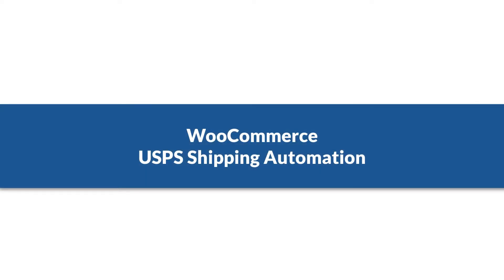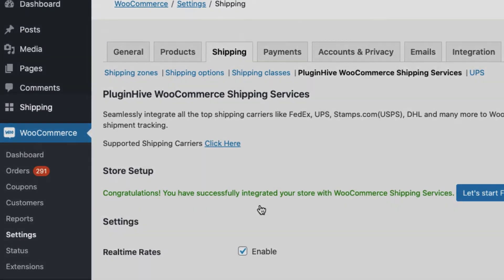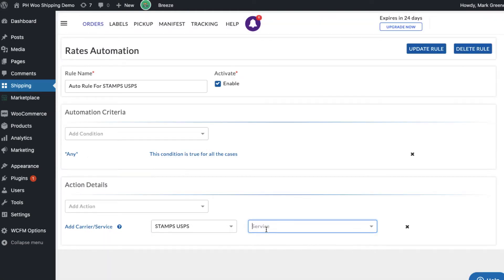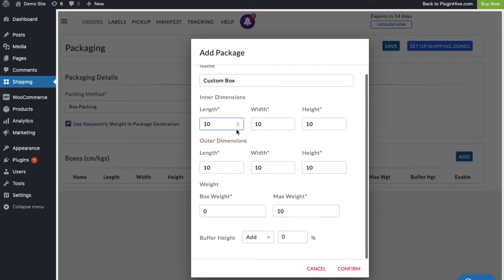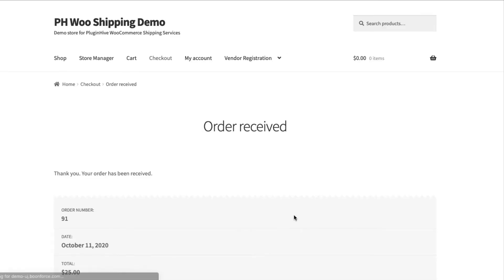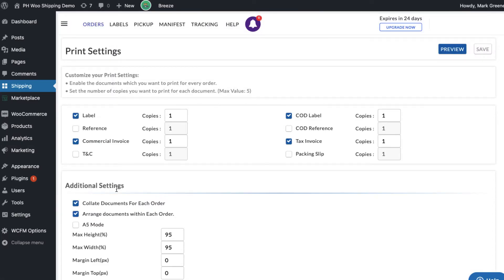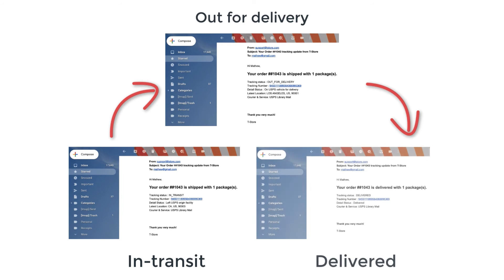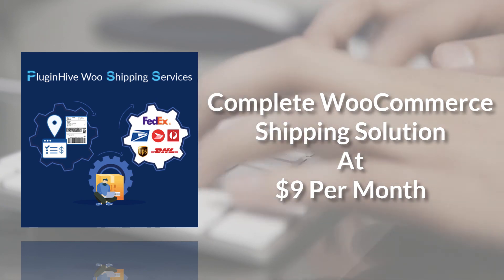PSS WooCommerce USPS Shipping plugin with Print Label - Automate Shipping Rates, Labels & Tracking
Integrate USPS with WooCommerce and completely automate the order fulfillment process.

With PluginHive WooCommerce shipping services, you can display live USPS shipping rates, print shipping labels, track shipments & request pickups from within your WooCommerce store.

The plug-in download is sent to you via email.

Once you download install and activate the plug-in, all you need to do is register your WooCommerce store with PluginHive Shipping Services in a single click. Now you have a full-fledged shipping solution integrated within your WooCommerce store.

WooCommerce Shipping Services offers you the flexibility to use both the USPS account with eVS and the stamps.com account to print USPS shipping labels directly from your WooCommerce store. Let us select Stamps.com. If you don’t have a registered Stamps.com account, don’t worry. Follow these instructions and get the credentials within no time. After getting the credentials, enter your Stamps.com account details and add the carrier. After adding the carrier, by default, all the USPS shipping services will be enabled. You can select your preferred USPS shipping services which you want to display at the WooCommerce cart.
WooCommerce shipping services automatically saves your store address as the default shipper address. If you ship from a different address or use multiple warehouses to ship you can add multiple addresses right from here.
Since WooCommerce Shipping Services configures the packing method as based on product weight, by default make sure your products have weight and dimensions entered. Although this is a recommended and widely used method by merchants, WSS also provides a Box-packing Method for advanced packaging scenarios.
With this, the setup is complete. Now let’s check out how WSS handles USPS shipping for your WooCommerce orders.
Add a product to the cart and calculate the shipping cost. WooCommerce shipping services will automatically display USPS shipping rates at the checkout page. The rates request-log section will give you a complete idea of how the rates are calculated and displayed during the checkout.
Let’s select USPS Priority Mail and place the order. After placing the orders, WooCommerce Shipping Services automatically imports the orders and displays them on the order dashboard.
Here you can see the shipping service as USPS Priority Mail, the one we selected while placing the order.
Now select the orders and generate shipping labels. Print shipping labels for both the orders in a single click. You can also print other documents like the commercial invoice for international shipments and C O D labels for orders eligible for cash on delivery.
Now initiate the pickup request for both the orders.
Once your packages are ready, mark the orders as shipped. This will generate a manifest and automatically mark the WooCommerce orders as completed. Now you can start tracking your shipments. The tracking dashboard displays all the orders with Live tracking status. The tracking details are automatically added to the WooCommerce orders and sent to customers via WooCommerce order completion email.
WooCommerce shipping services also notifies customers on every tracking status update via email notifications, saving you a lot of time and effort.
PluginHive WooCommerce Shipping Services is the only shipping solution that offers you real-time USPS shipping rates, one-click label generation, live order tracking, multi-vendor shipping capabilities, USPS domestic and international shipping, shipment insurance & much more directly within your WooCommerce store.
And there’s more! PluginHive WooCommerce Shipping Services integrates with many other top shipping carriers as well.
So what are you waiting for? The complete shipping solution for your WooCommerce store starts at $9/month.